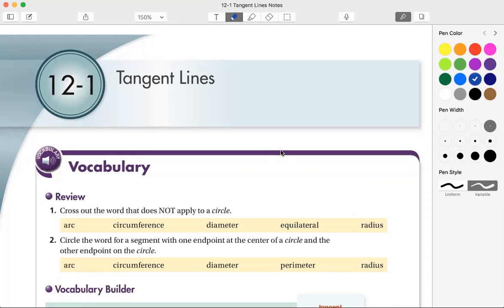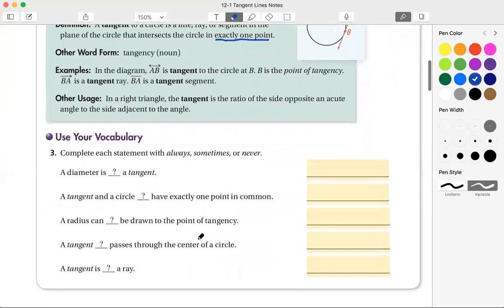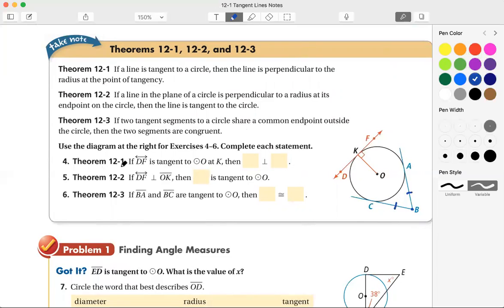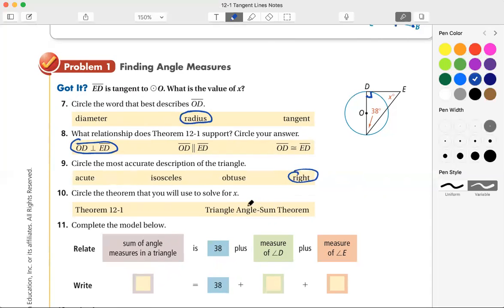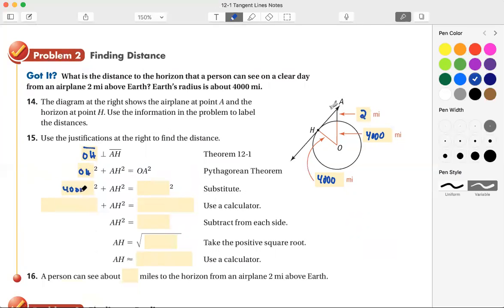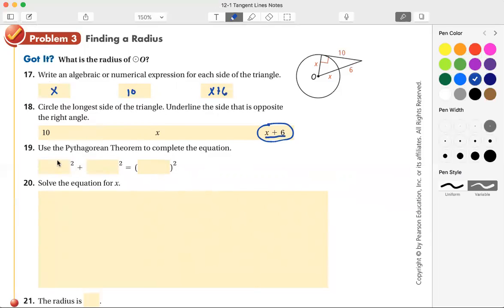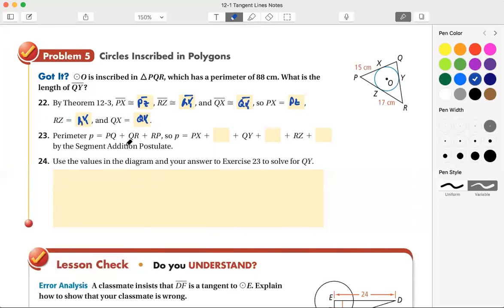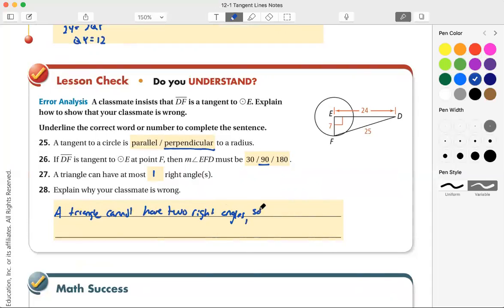12 1 Tangent Lines